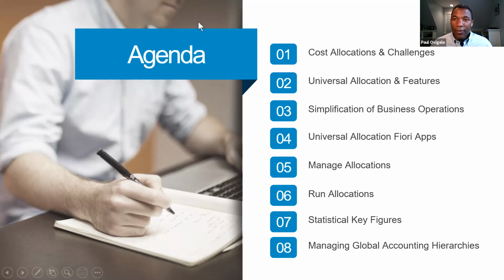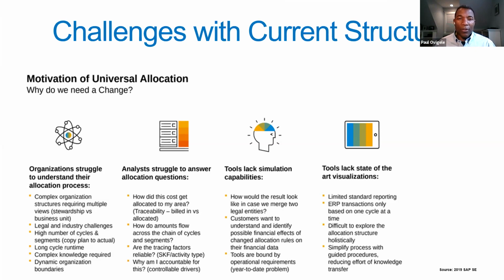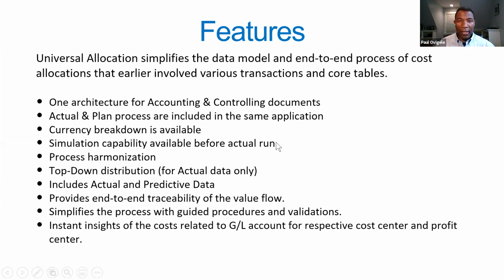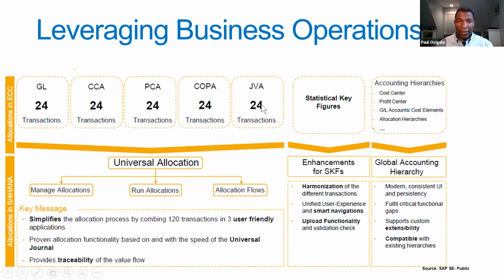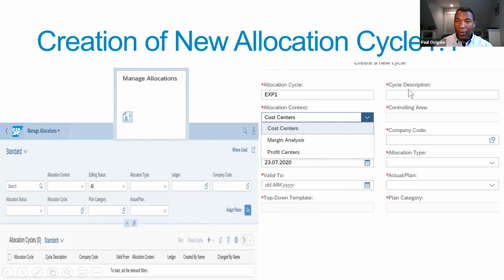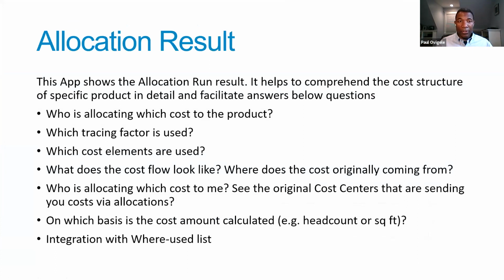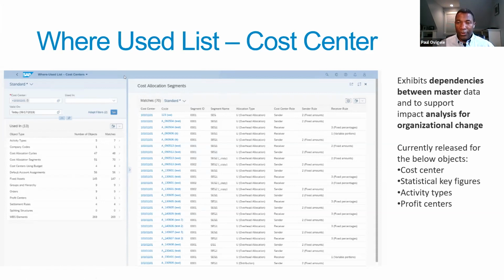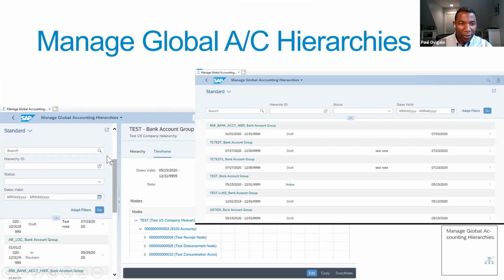Universal Allocations in S/4HANA: Unifying Finance and Controlling via the Universal Journal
In this strategic session, ERPfixers CEO and best-selling SAP author Paul Ovigele presents a definitive guide to Universal Allocations in S/4HANA. For decades, SAP Controlling required navigating over 120 separate transactions to manage assessments and distributions. This webcast demonstrates how S/4HANA harmonizes these processes into a streamlined, Fiori-based architecture rooted in the Universal Journal.

Paul explains the massive simplification of the allocation landscape, moving from disparate Cost Center, Profit Center, and GL transaction codes to three intuitive applications. He explores the powerful new capabilities for simulation, the integration of actual and plan data, and the visual traceability of value flows.

Key topics covered in this video include:

• The consolidation of 120+ ECC transactions into three primary Fiori apps: Manage, Run, and Allocation Results.
• How Universal Allocation leverages the Universal Journal for a single financial architecture.
• Visualizing cost flows: Using the "Value Flow" and "Where-Used" analysis to trace allocations end-to-end.
• Simulation capabilities: Predictive analysis and testing allocation cycles before execution.
• Integration with connected apps like Statistical Key Figures and Global Accounting Hierarchies.
• Current limitations and the strategic roadmap for complex allocation scenarios.

ERPfixers operates as a dedicated powerhouse of SAP innovation, delivering the scope of large-scale consultancies with the specialized expertise of published industry leaders.